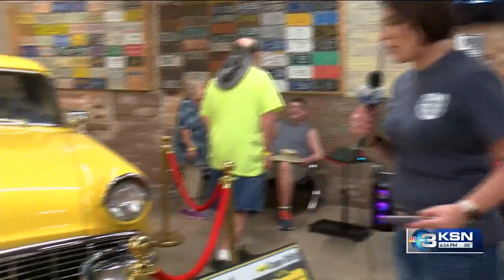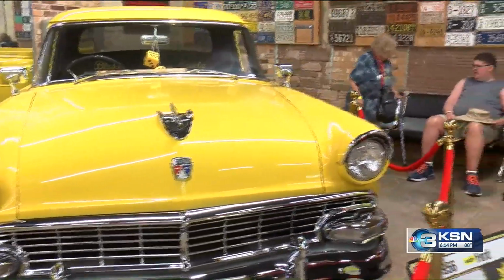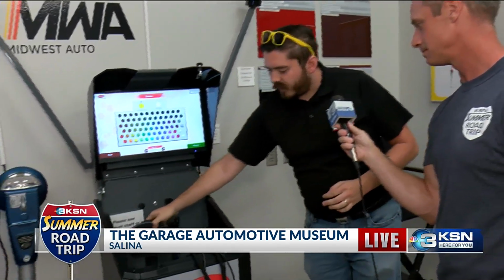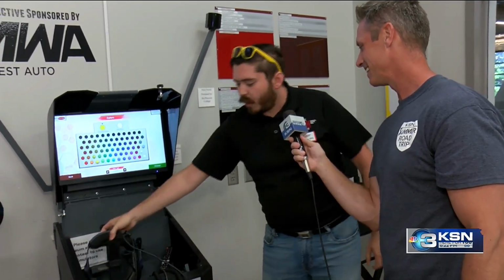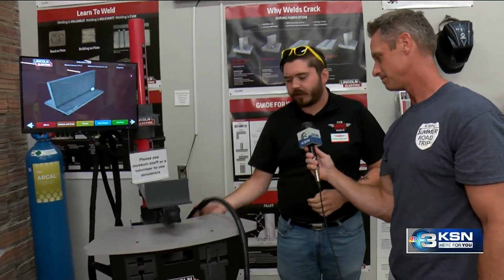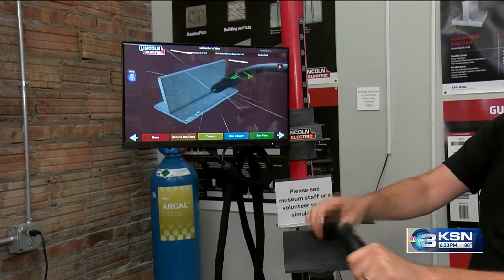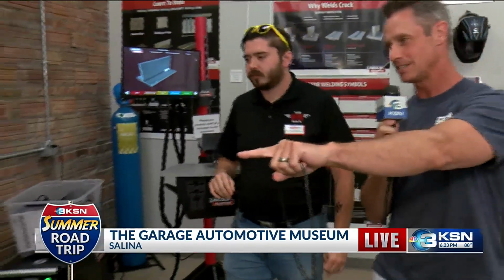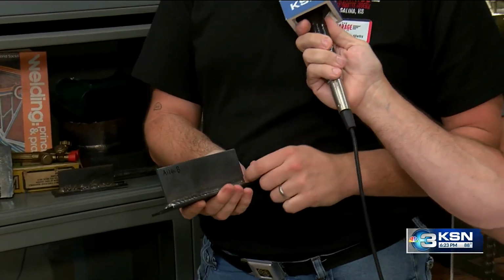KSN Summer Road Trip visits Salina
The 2025 KSN Summer Road Trip stopped in Salina at The Garage, located at 134 S. 4th St., for KSN News at 4, 5, and 6 p.m. and 1858 Coffee House, 131 S. Santa Fe, for “Kansas Today” on Tuesday.